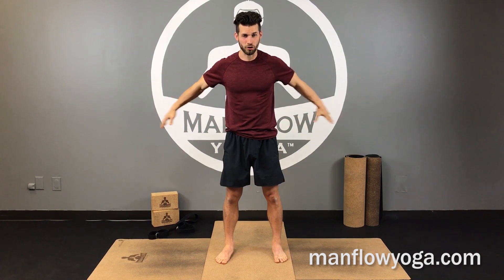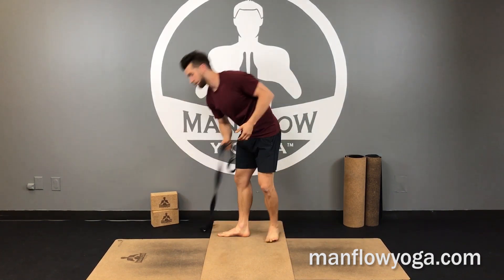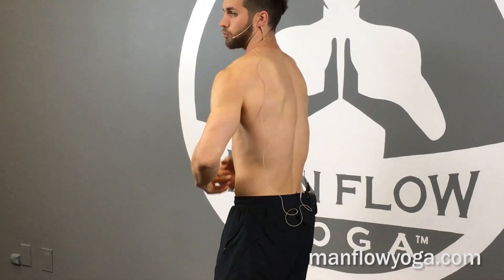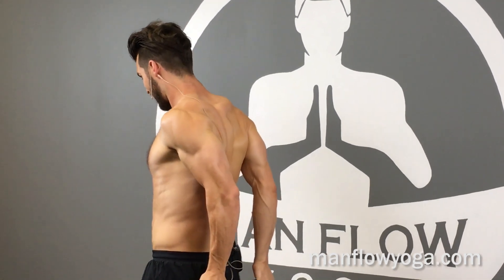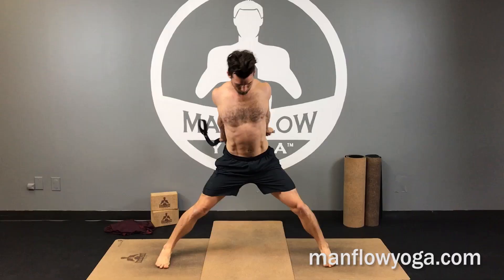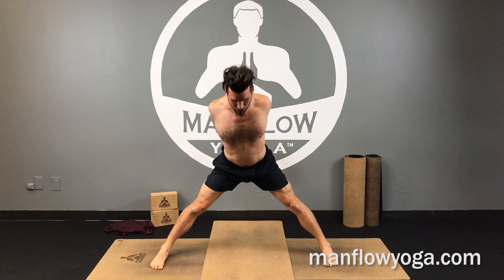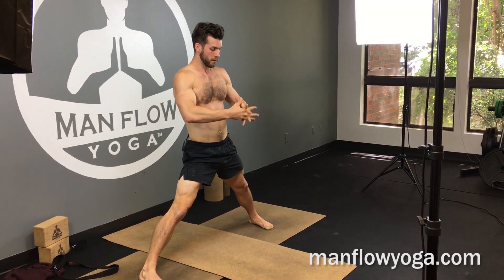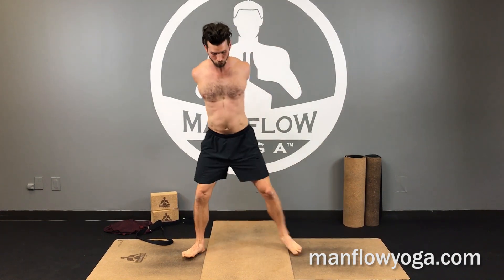Yoga for Shoulder Strength & Mobility (Day 5, MFY 7-Day Intro)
- - This is a preview of the new and improved, FREE 7 day intro from Man flow yoga.

Day 5 is Shoulders, Eliminate Discomfort and Pain and covers:

- The importance of mobility in your shoulders and strength in your upper-back.
- The best postures for strengthening your upper-body and improving mobility.
- A plan to improve your upper-body fitness on a daily basis.